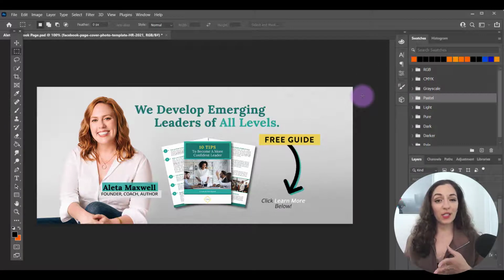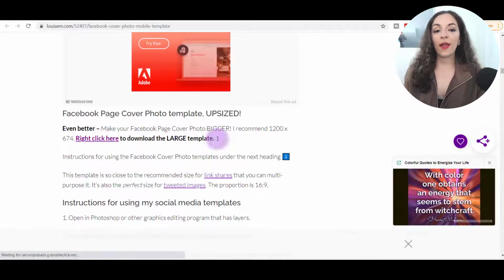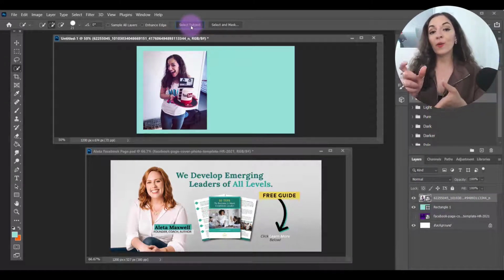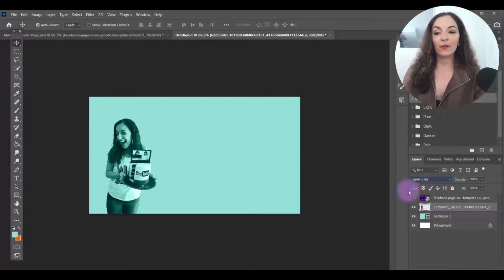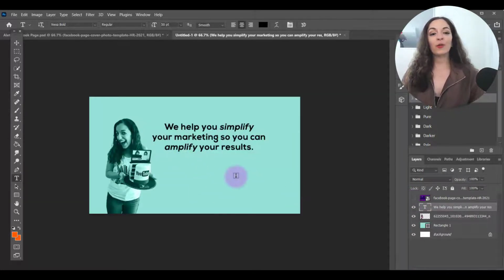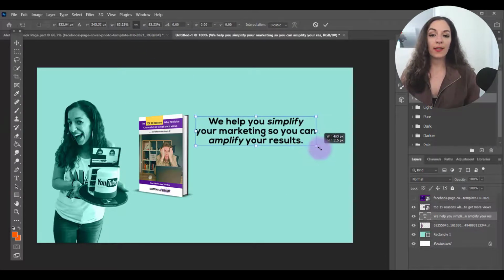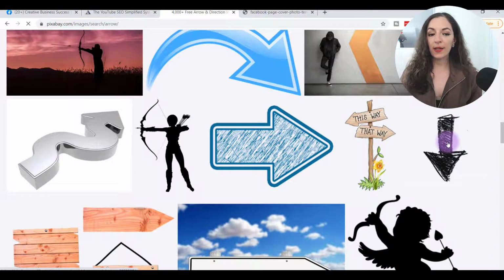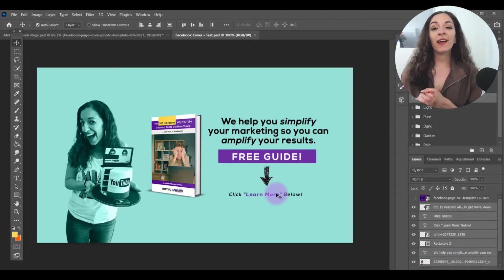How to Design a Facebook Page Cover with a Strong Call to Action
Learn how to design a Facebook page cover in Photoshop that looks professional and is simple to do. Your Facebook business page will capture attention and provide your visitors with a strong call to action to visit your website.

🎥 ➤ OUR FILMING GEAR:

✦ Cameras:

1. DSLR Camera: Canon M50

2. Webcam Camera: Logitech c930e

✦ Microphones:

1. USB Mic: Fifine Technology

2. Lapel Mic: PowerDeWise